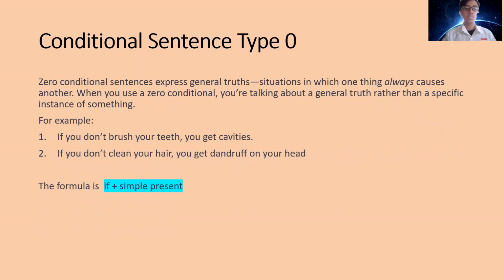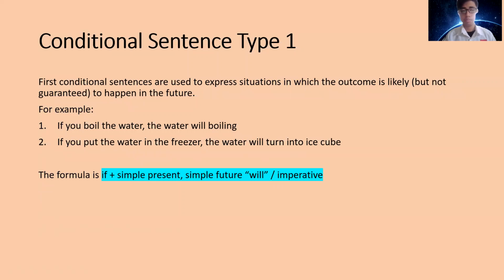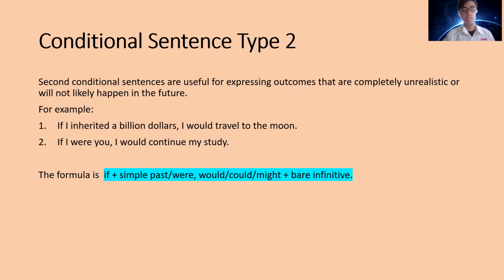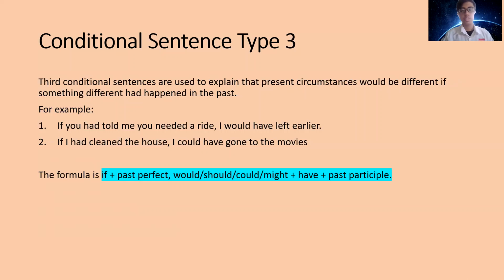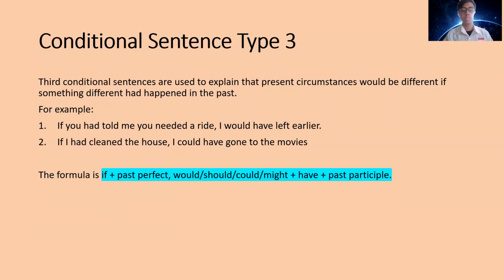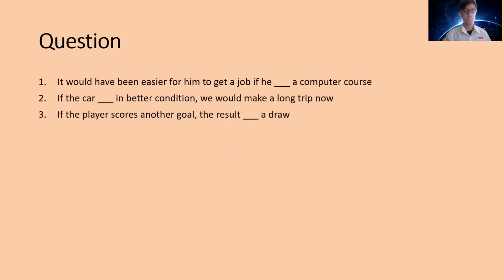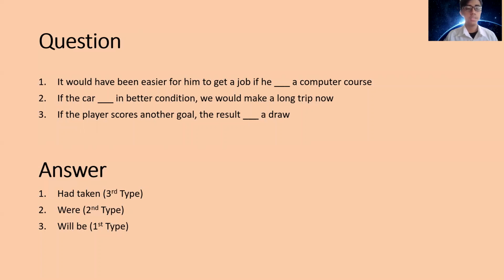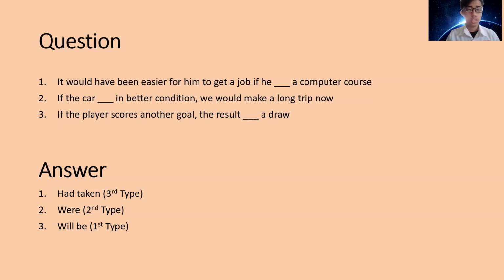ANDHIKA RAFI LAZUARDI_XII MIPA 9_PENGAYAAN ENGLSIH LM